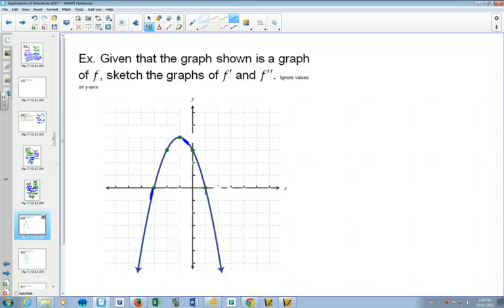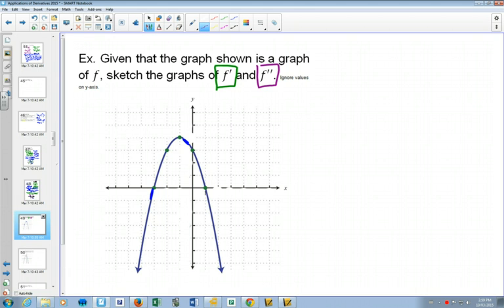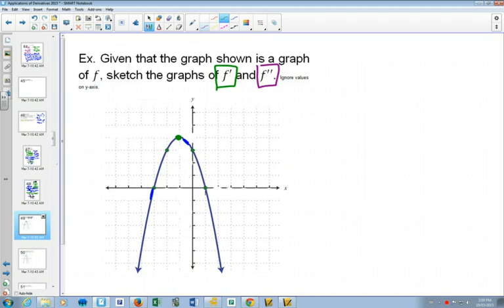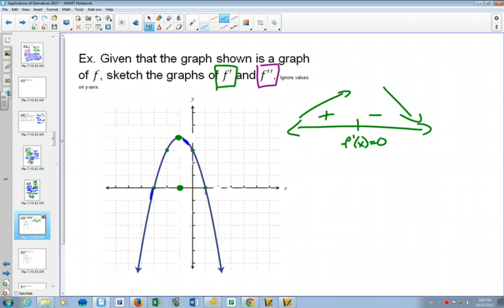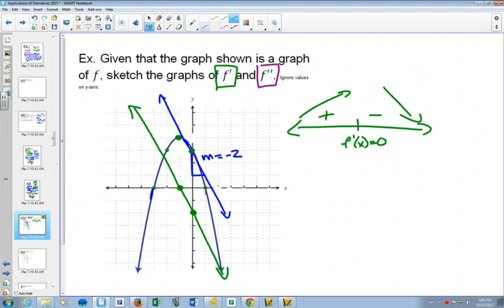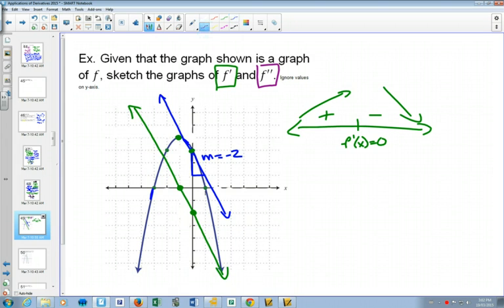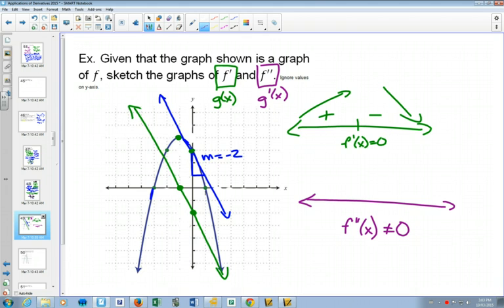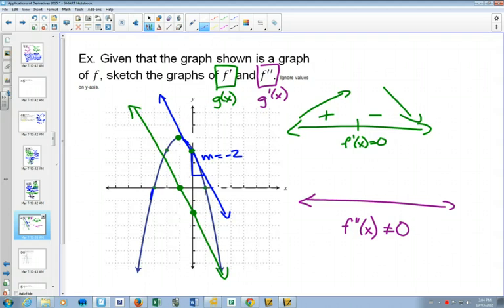45S Analysing Graphs Example 1